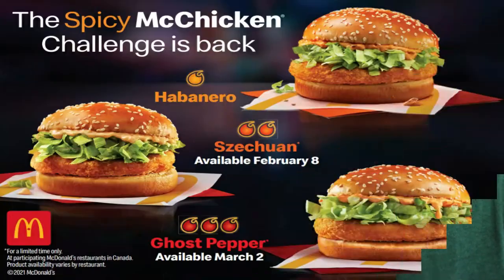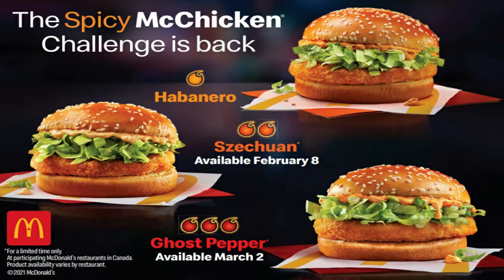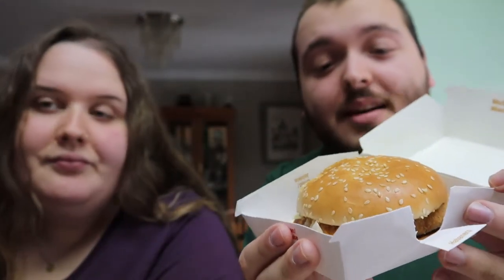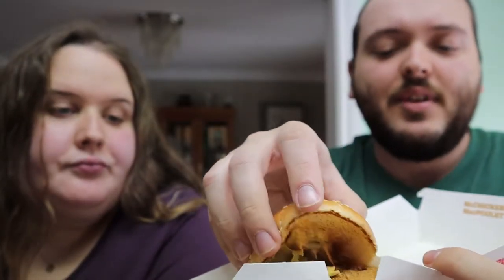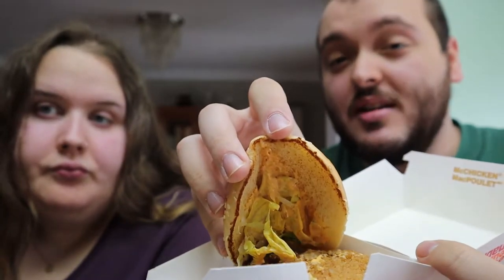McDonalds Spicy McChicken Challenge with Girlfriend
Today we try out the McDonalds Spicy McChicken Challenge! Can we beat the heat? We start at level one which is habanero and work our way up to level 3 the ghost pepper. Could you handle these spicy McChickens?